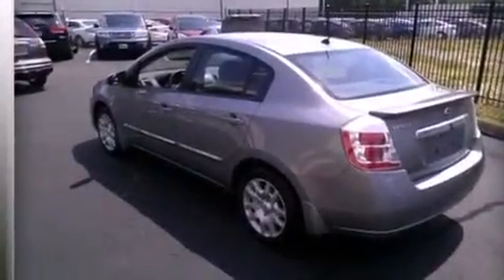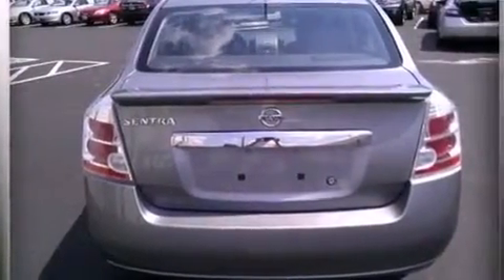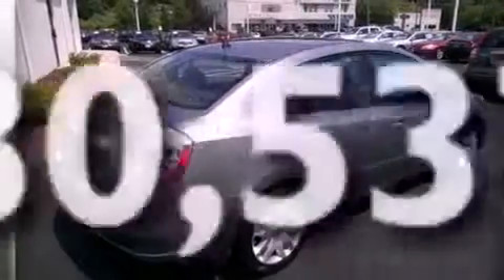Preowned 2012 Nissan Sentra Watertown CT 6795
We have been honored to serve the Watertown CT area , we promise that your experience at our dealership will exceed your expectations ! Year : 2012 Make : Nissan Model : Sentra Engine : Gas I4 2.0L/122 Exterior : Brilliant Silver Miles : 30,537 Honda of Watertown 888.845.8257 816 Straits Turnpike Watertown , CT 06795